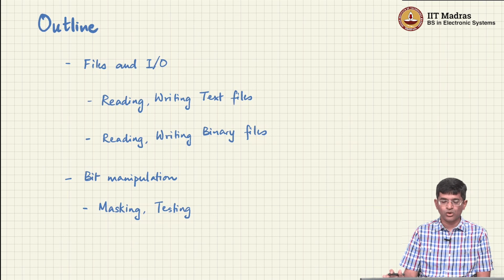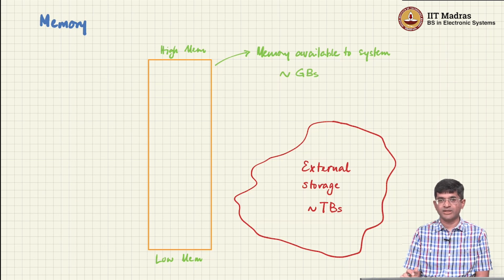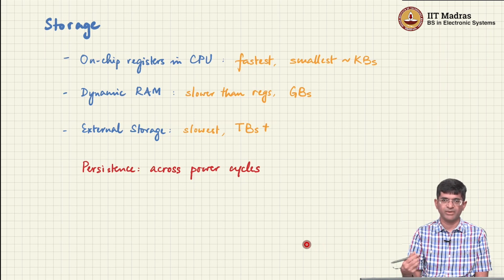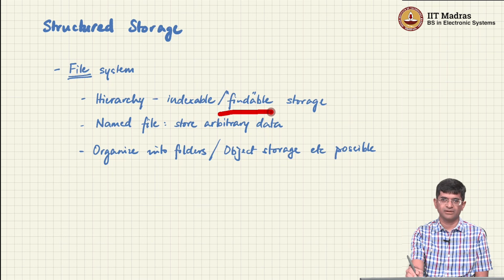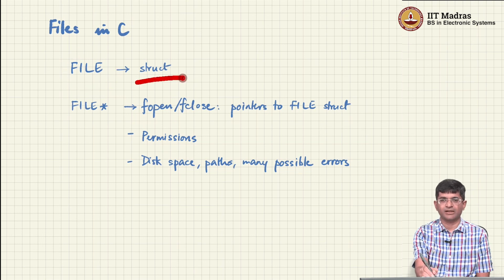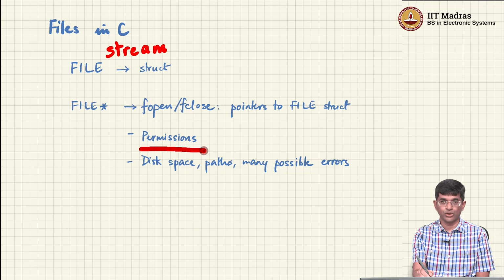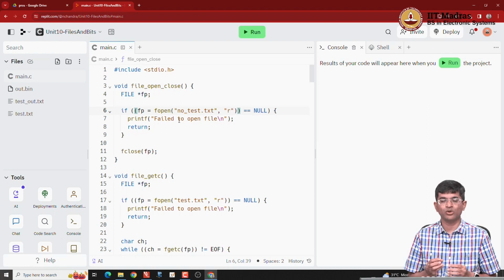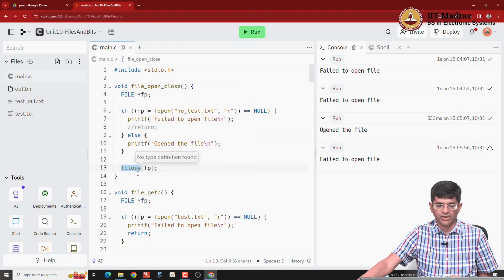10.1 : Introduction to File Handling in C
Video Overview
This lecture introduces file access in C programming, emphasizing the role of files for persistent data storage. We explore how to use C functions to read and write files, comparing text and binary file operations. The lecture explains the hierarchy of computer memory, from registers and RAM to external storage, and how operating systems manage file access. We briefly introduce bit manipulation concepts relevant for embedded systems and discuss the need for standard files that are already opened for use, such as standard input, output, and error streams.